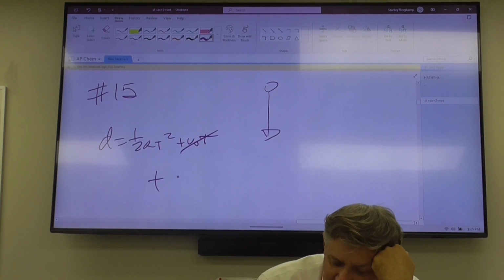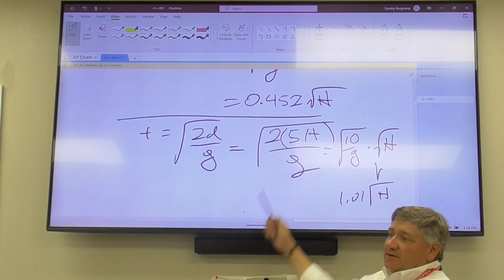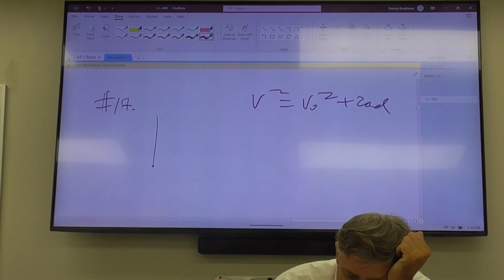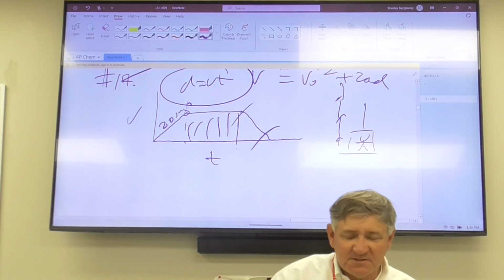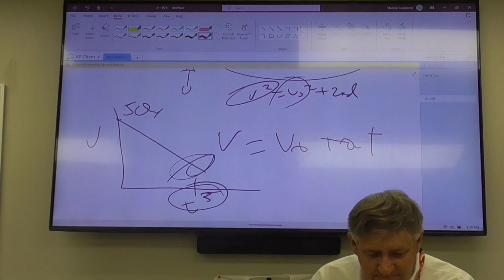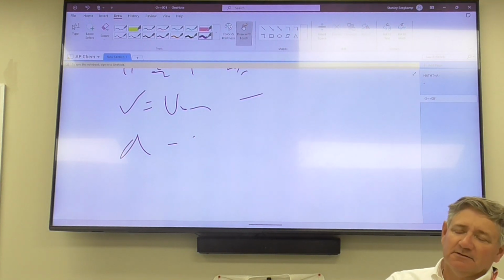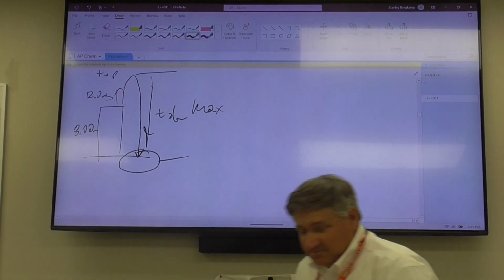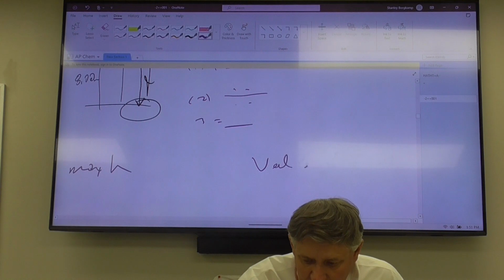AP Physics 8 29 2024 Part 1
Discuss gravity assignment and introduce review problem for acceleration test.